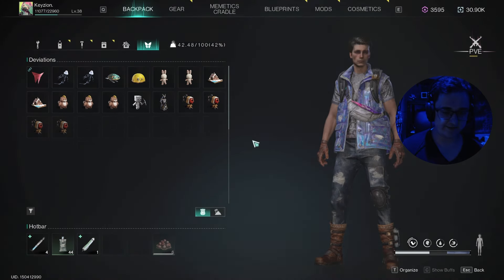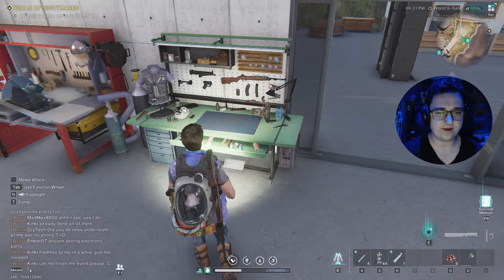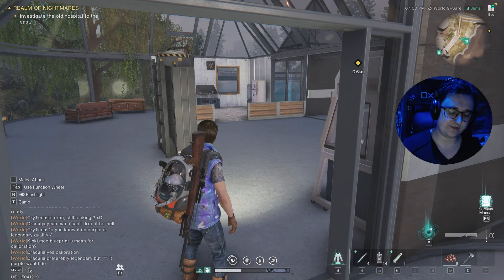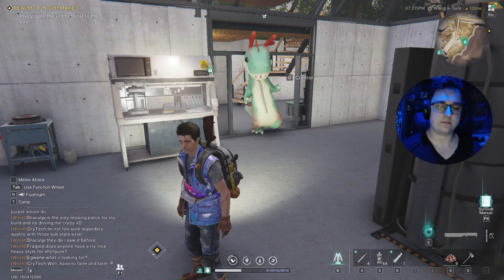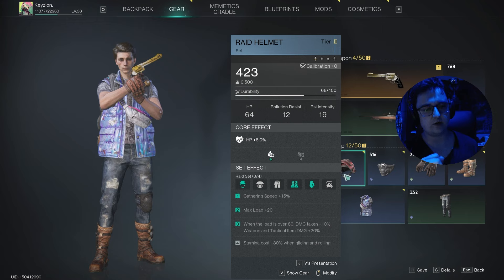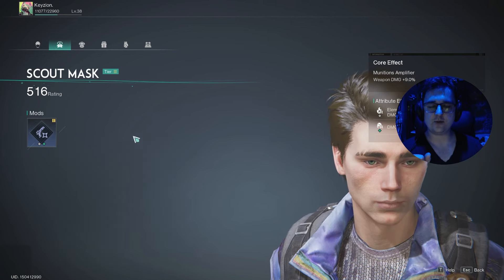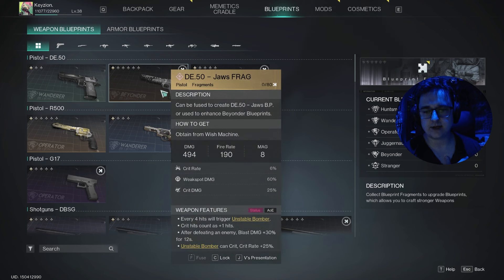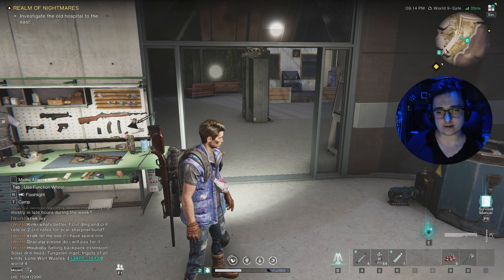EASY Once Human Gear guide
To find out more of what I get up to, follow me on: